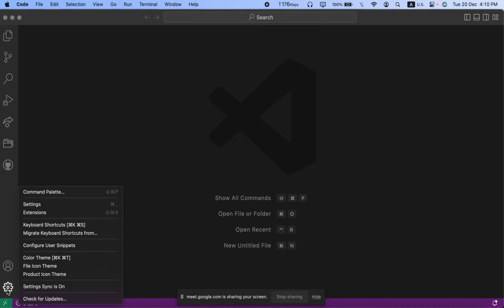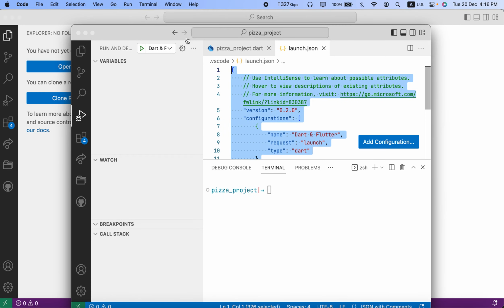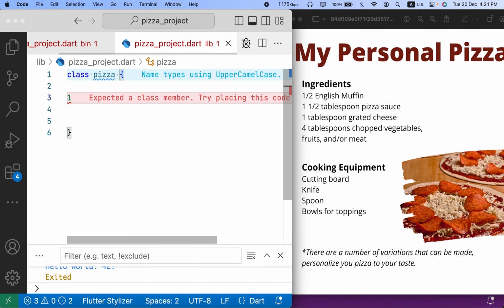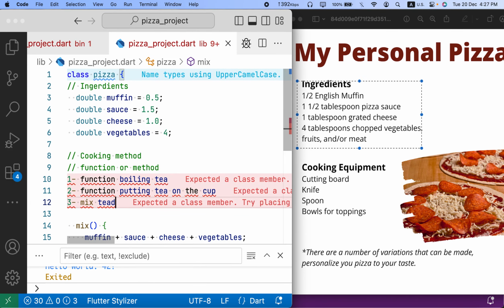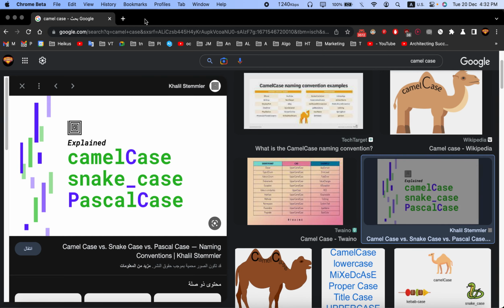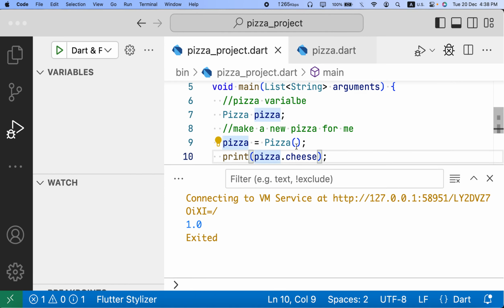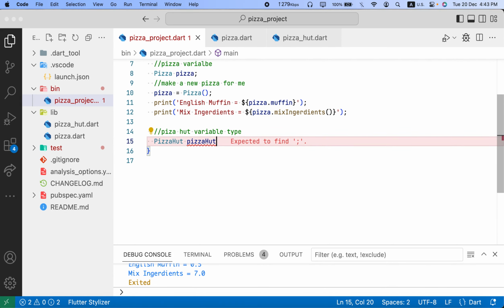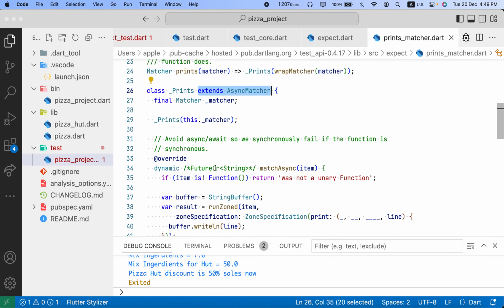4- Flutter - Dart classes and functions (Pizza Project)